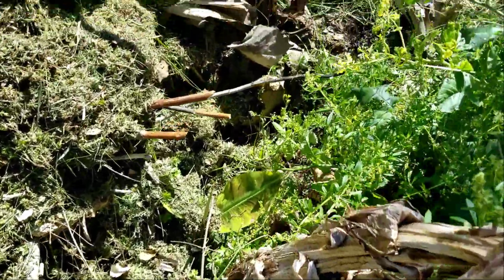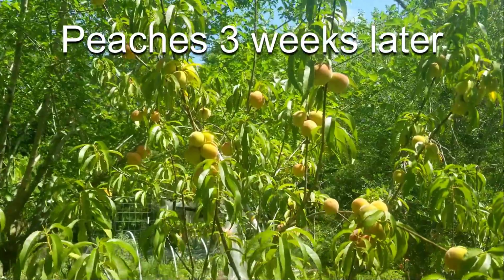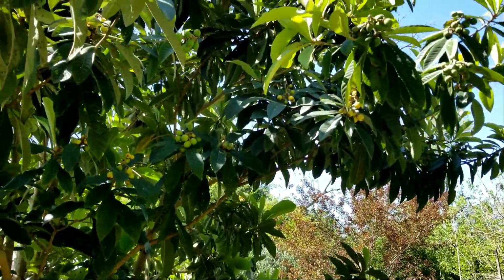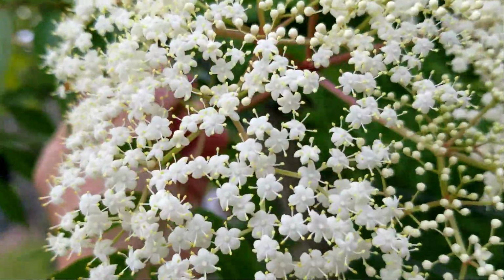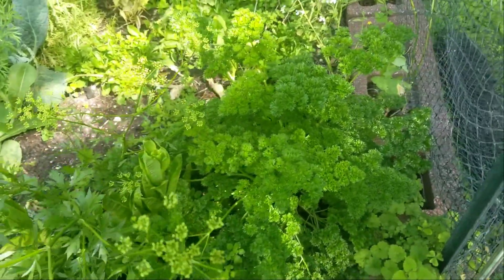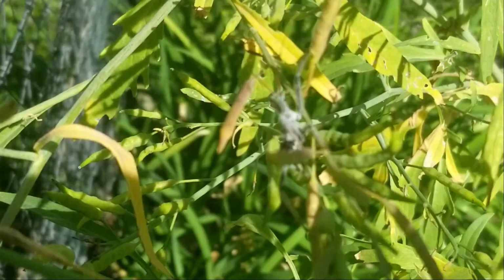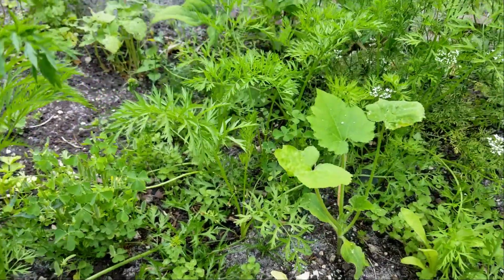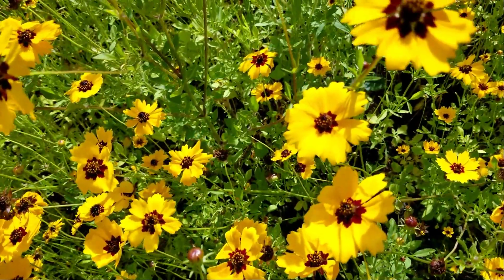The Garden in April - our EDIBLE YARD in North Florida.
Growing in Florida is certainly more difficult and frustrating than growing further north. But we can still grow in abundance - and some perennials are extremely reliable and low maintenance. Every yard, at any time, can be an edible yard.

Moringa, cassava, chaya, longevity and okinawa spinaches, loquats, figs,  galic chive, sugar cane, blackberries, pomegranate, pears, apples and many more, aren't adverse to the Florida summer environment.

 When we started out we had nothing but large pecan trees with grass underneath. Now, almost 6 years later, it's an edible 'jungle' paradise with annual and perennial food and pollinator plants scattered throughout. I mention a lot of them in the video, but of course forgot to mention a whole lot as well. :)

To witness the return of an eco-system (albeit on a small scale) is mind blowing and immensely satisfying. So many birds! Skinks, toads, lizards, butterflies, but especially the enormous variety of insects we now have.

We still battle stink bugs (for lack of natural predators), and the occasional surge of army worms. But due to the increase of nesting birds, the army worms seem under control most of the time.